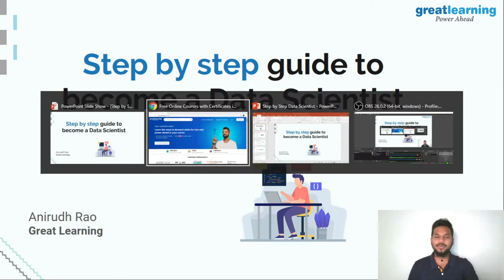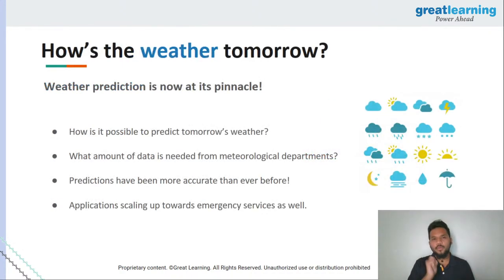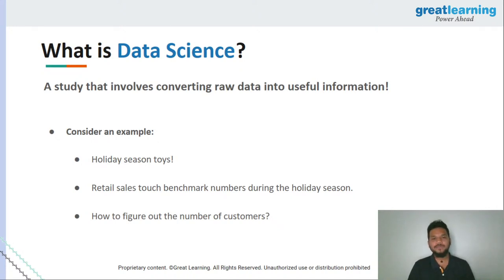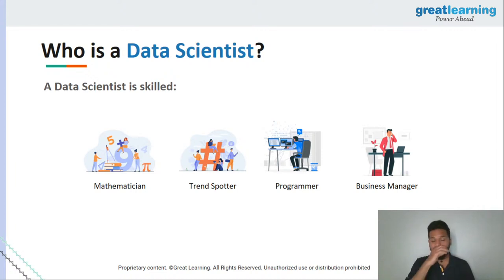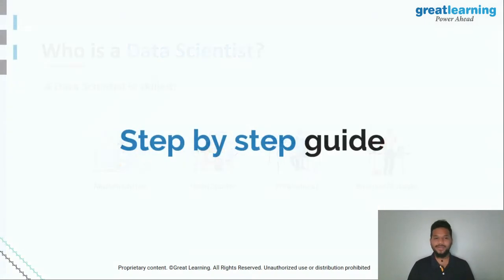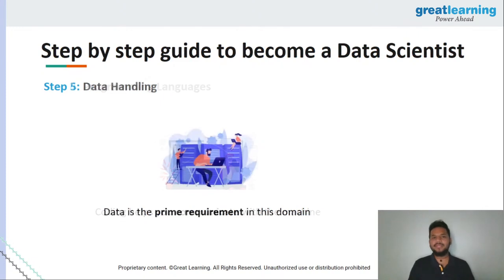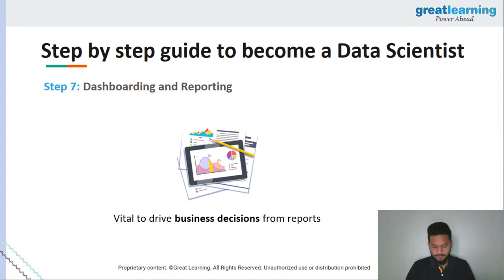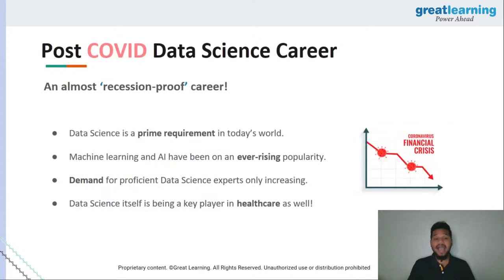Step by Step Guide to become a Data Scientist | Data Science for Beginners | Great Learning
Great Learning brings you this live session on 'Step-by-Step Guide to Becoming a Data Scientist'. To keep up with the ever-evolving aspects of data and its domains, data handling and analysis has become crucial to understanding the information that comes attached to it, and that’s where a data scientist enters. In this session, you will be introduced to the concepts of data science as a whole. It is essential that you know the fundamentals of this domain, its architecture, and the concepts that govern this ecosystem. The session also aims at discussing the current trends in the world of Data Science and shed light on how this domain has gained popularity during the COVID-19 pandemic. The subject matter expert will also be discussing the observed salary trends and relevant job descriptions for this field of expertise. Since Data Science is a vast domain, it becomes extremely vital that you take it slow, understand the concepts, and use a structured guide such as this live session to go on your way to become proficient in the area of study.